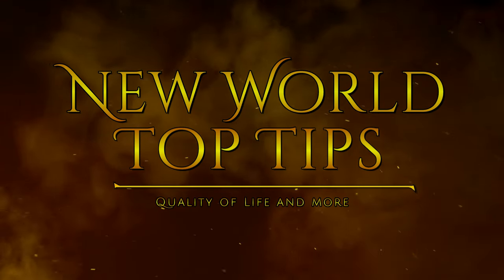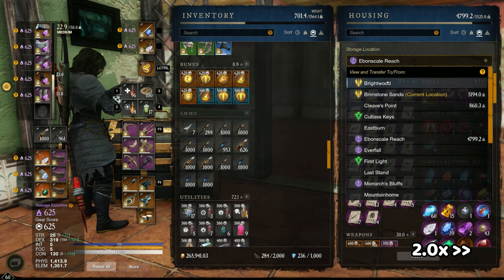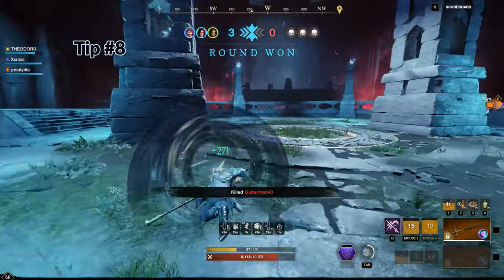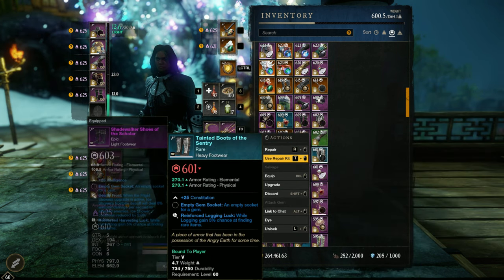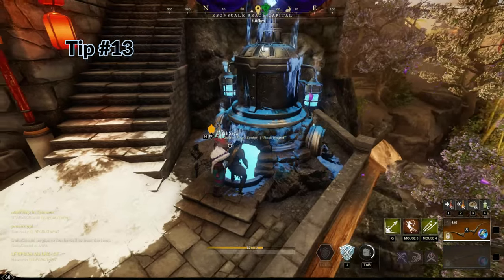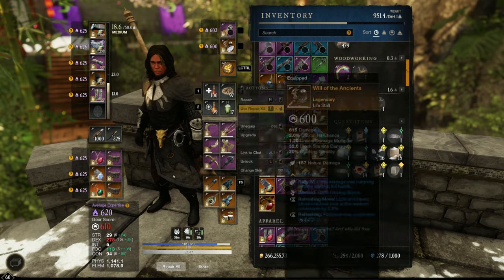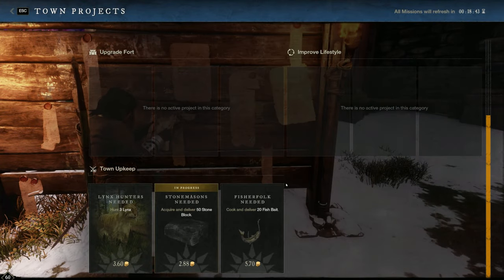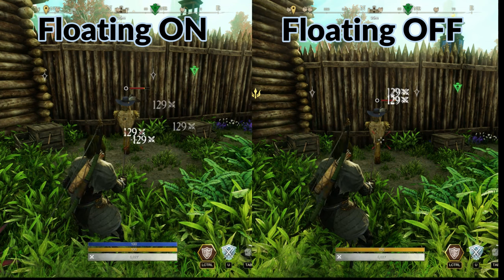21 Tips for Thriving in New World in 2023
21 of the Best Tips and Tricks for New World that aren't about combat!
Learn to better organize and manage gear, some tricks to maximize farm and gold accumulation, etc.
Most of these tips are timeless, and I hope at least 2 of them are new to you!

Server -- Valhalla NA East
In-Game Name -- THEODOR0

00:00 Intro
00:13 Tip 1 Cooldown Materials
00:36 Tip 2 Buy Orders
00:50 Tip 3 Overcapping Storage
01:06 Tip 4 Organized Storage
01:32 Tip 5 Azoth and Repair Parts
02:07 Tip 6 Unstuck
02:27 Tip 7 Mute
02:38 Tip 8 Resource Camping
03:04 Tip 9 Gathering Bonus
03:40 Tip 10 Organize Armor
03:52 Tip 11 Music
04:16 Tip 12 Aptitude Crates
05:01 Tip 13 Gypsum
05:33 Tip 14 Faction Quests
05:58 Tip 15 Salvaging
06:27 Tip 16 Always be collecting
06:47 Tip 17 Schematics/Recipes
07:26 Tip 18 Townboard
07:38 Tip 19 Finding Armor
07:55 Tip 20 Pigment
08:20 Tip 21 Damage Numbers